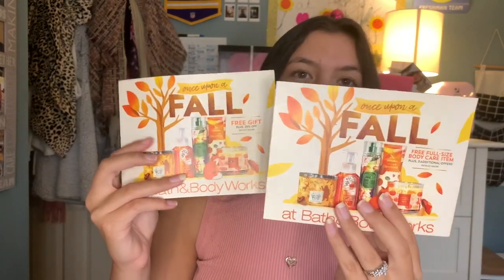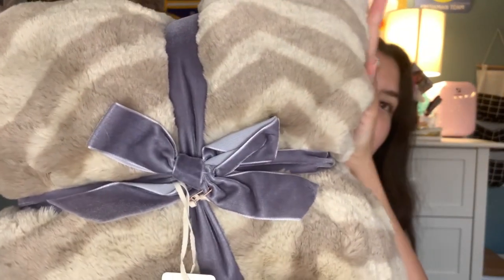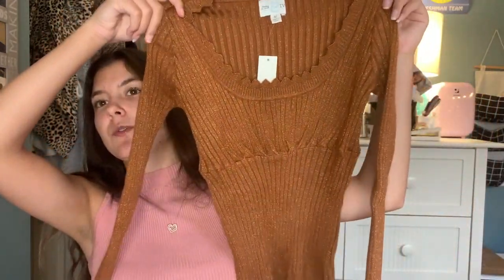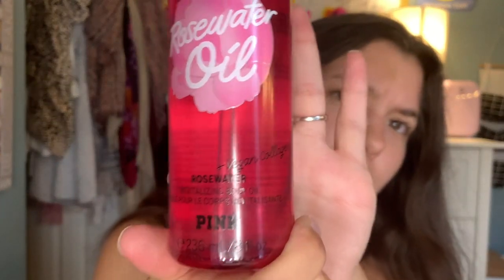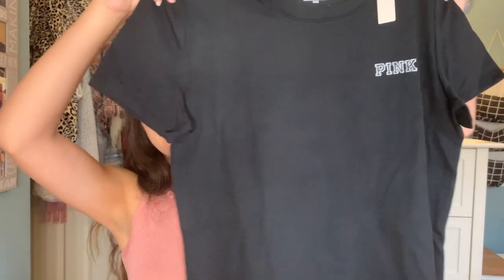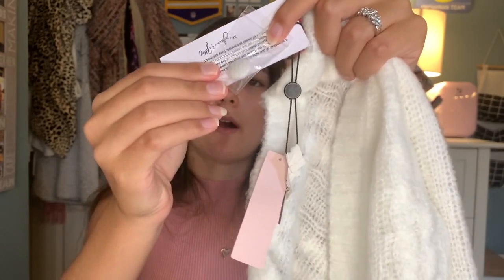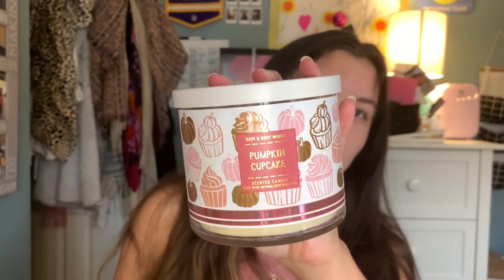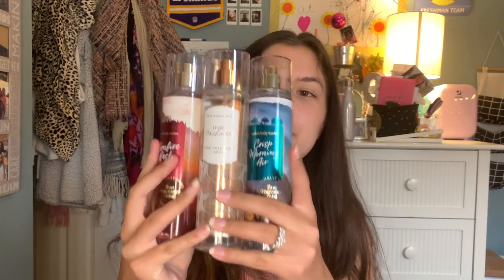COZY FALL HAUL! | AE, B&BW, VS, & MORE!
hey guys!♡ thank you all so much for watching! more videos coming soon as always!